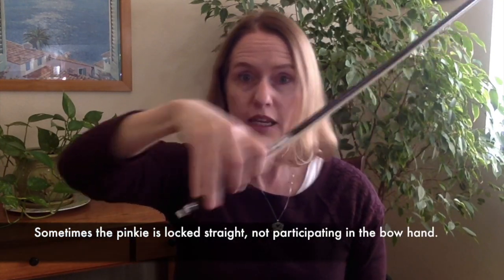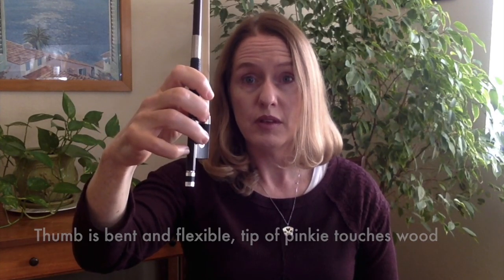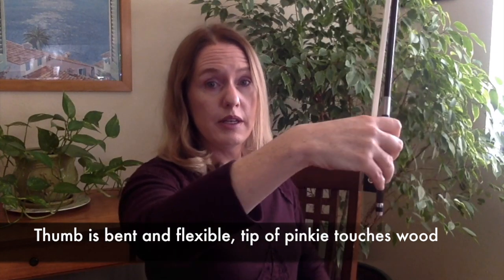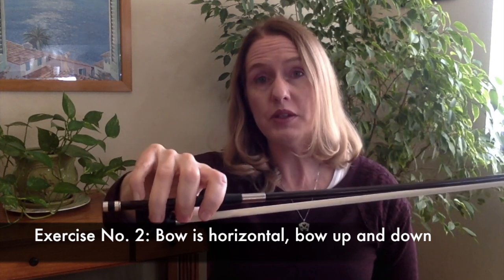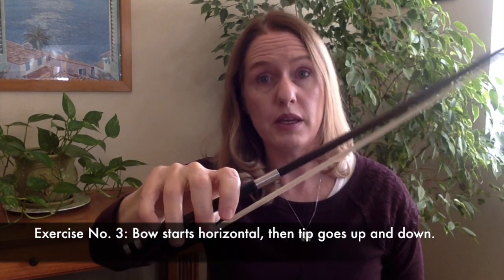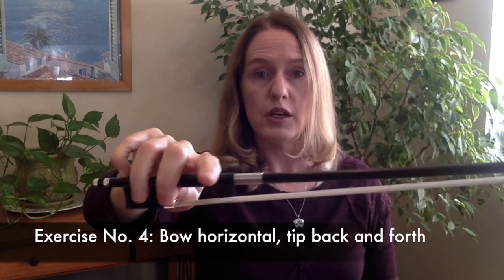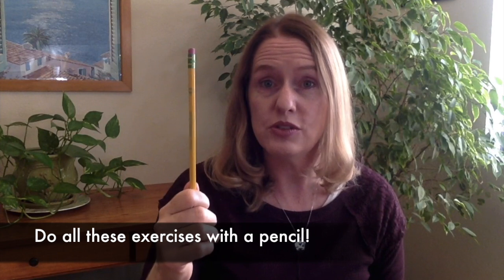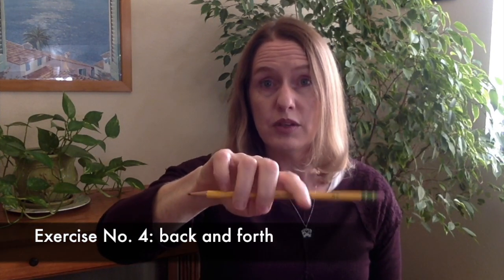Four Exercises for Bow Hand Flexibility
Violinist.com editor Laurie Niles describes four exercises for increasing flexibility in the bow hand. This is part of the following blog on Violinist.com